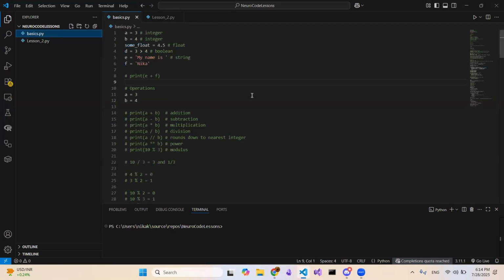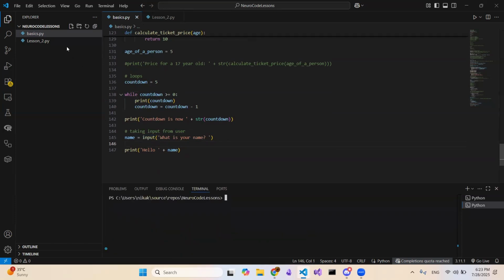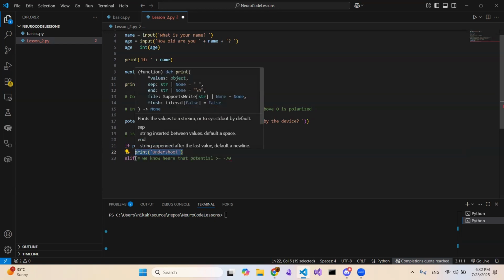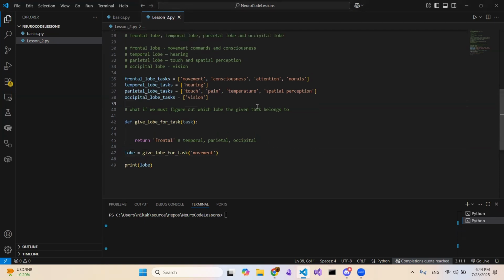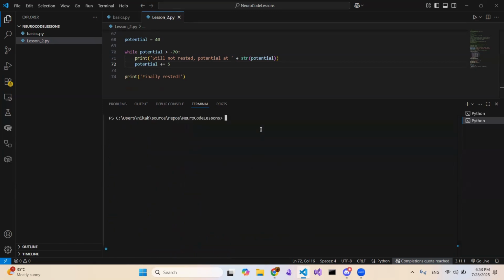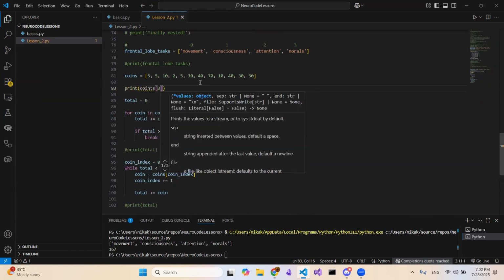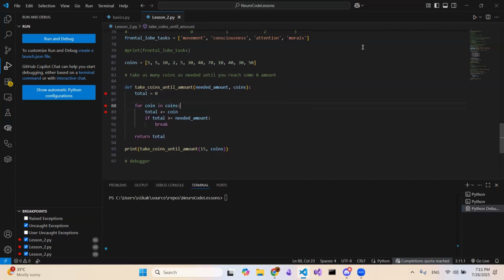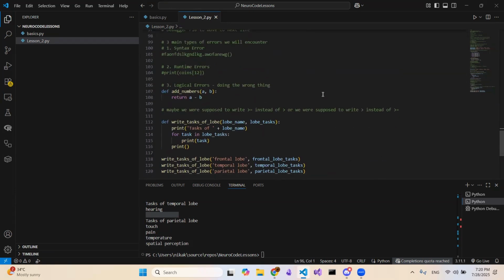SynapseCode Cohort 1 Python Lecture 2 - functions, loops, lists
The second Python part of the course introducing neuroscience and Python
We discuss functions, loops, and lists.